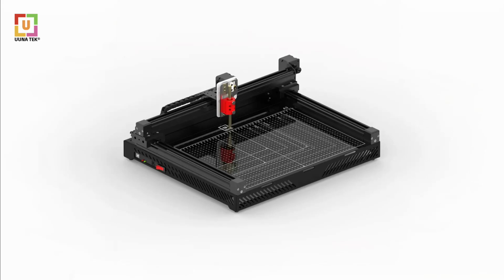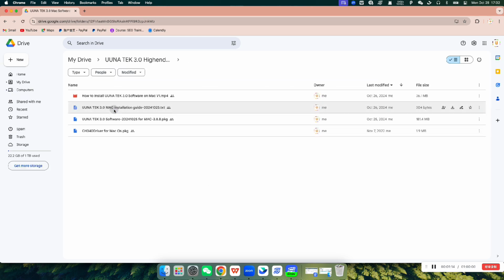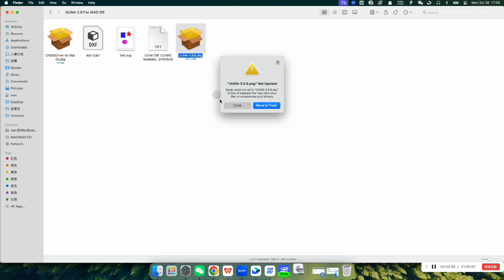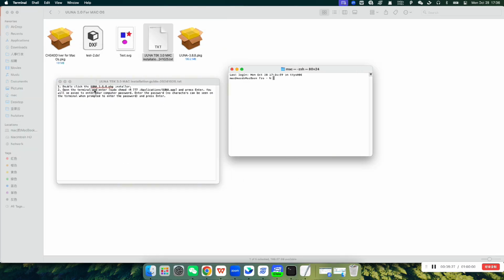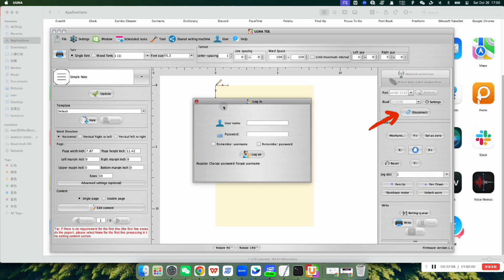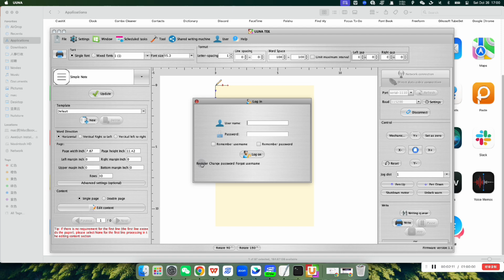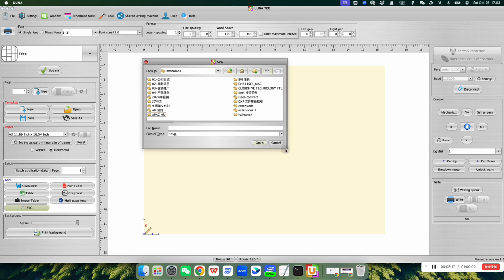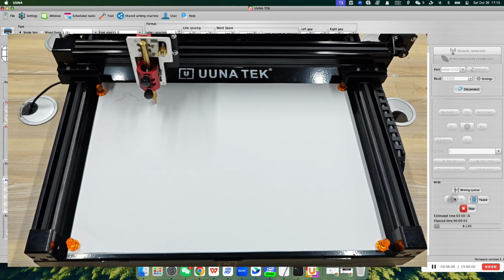How to Install UUNA TEK 3.0 Software on Mac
Learn how to easily install UUNA TEK 3.0 software on your Mac in this tutorial. Follow along for step-by-step instructions on setting up this powerful pen plotter software on your computer.